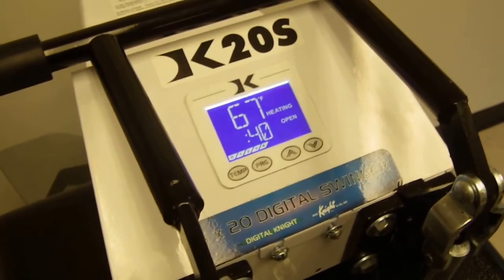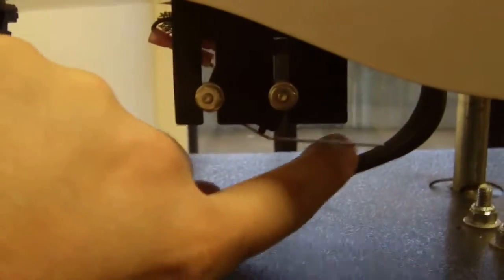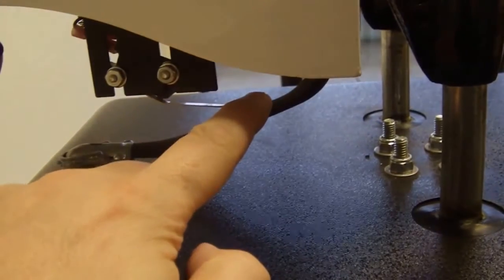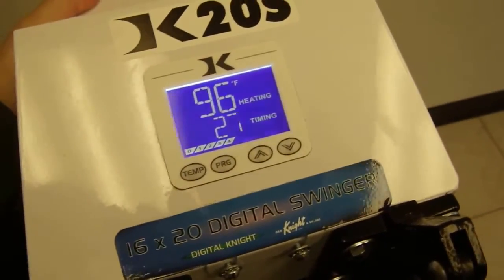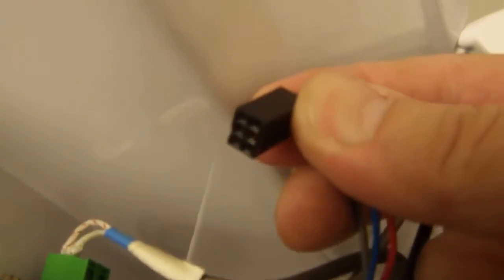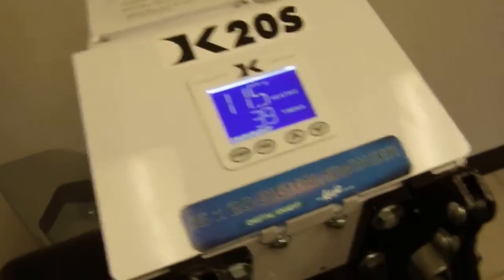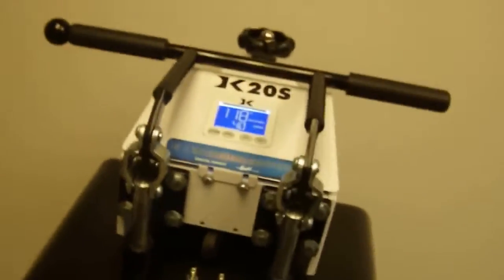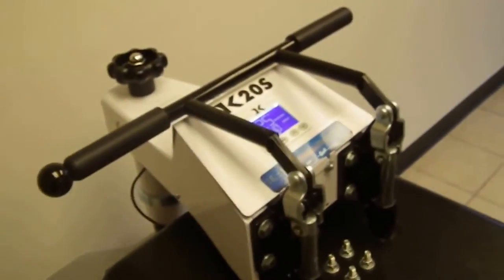George Knight Swing Away Heat Press Timer Troubleshooting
George Knight Swing Away Heat Press Timer Troubleshooting video was produced by George Knight. A technical look at how to correct your timer.